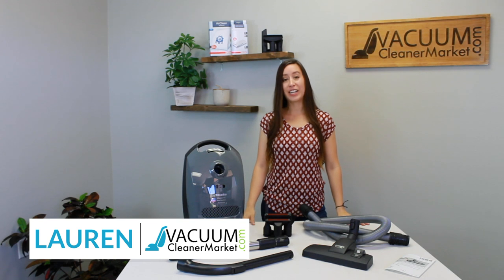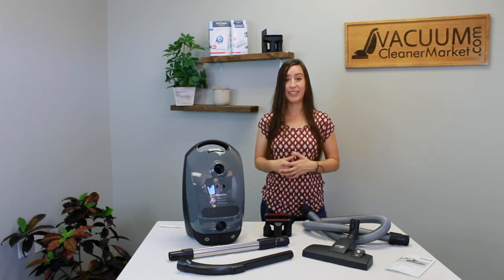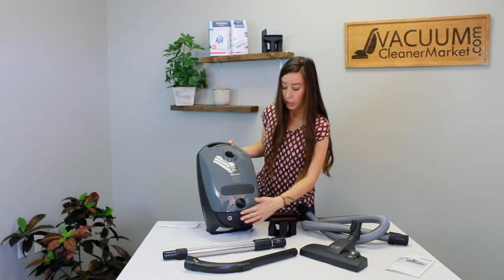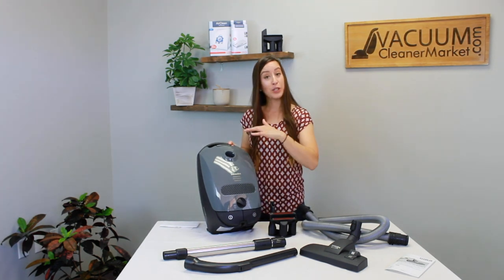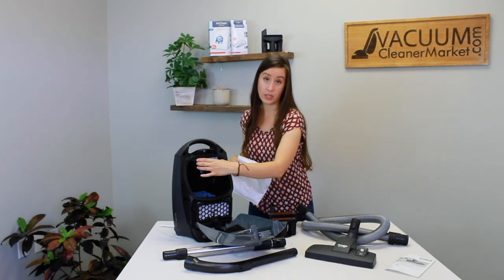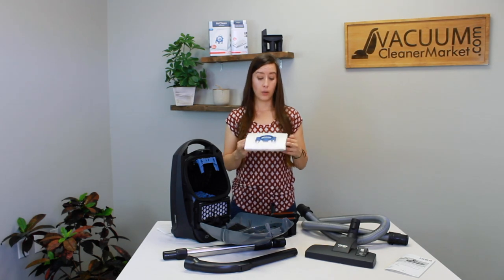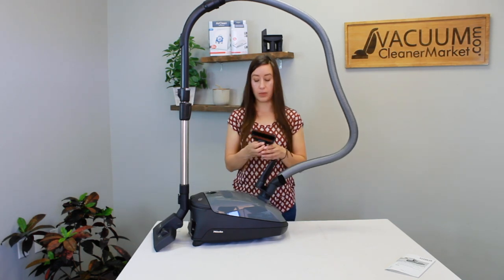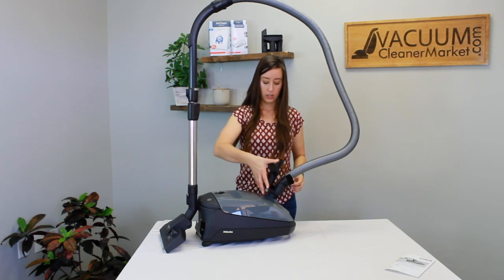Miele Classic C1 Pure Suction Unboxing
Congratulations! You've purchased a Miele Classic C1 Pure Suction canister vacuum. Lauren, our VacuumCleanerMarket.com expert, will show you how to assemble and use it.